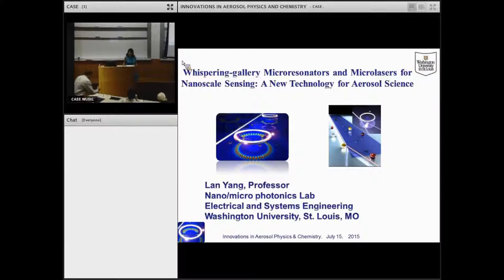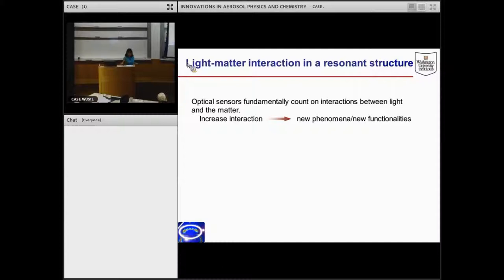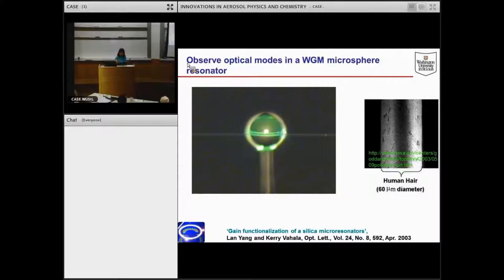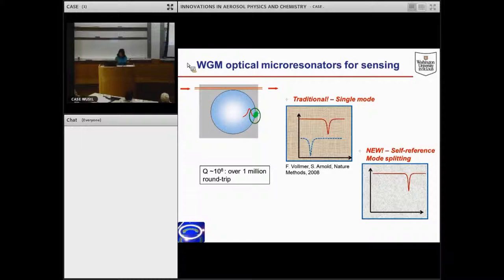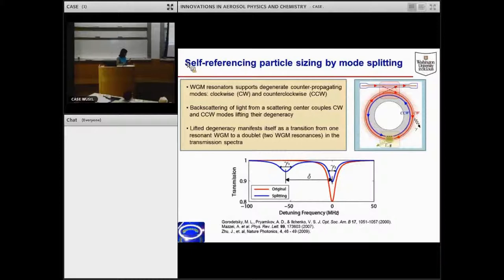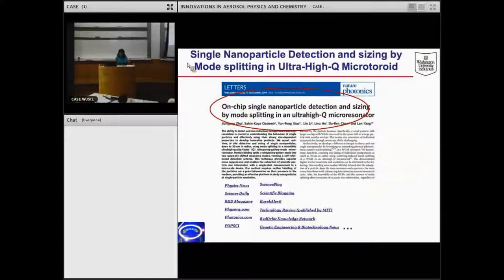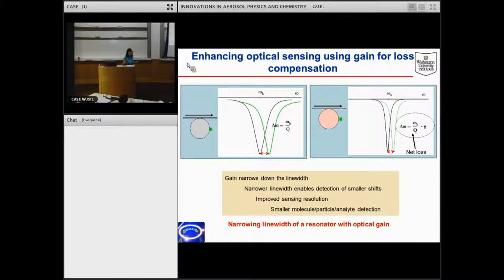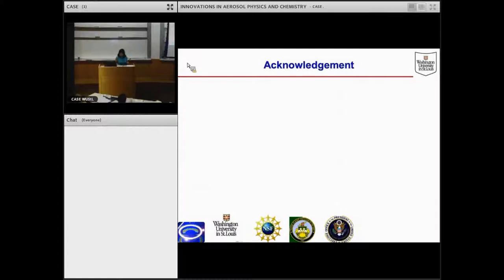Lan Yang's Presentation at Washington University